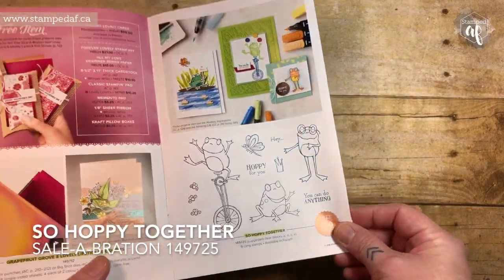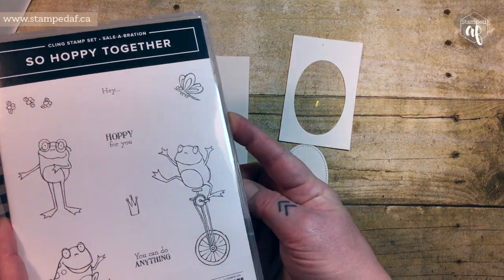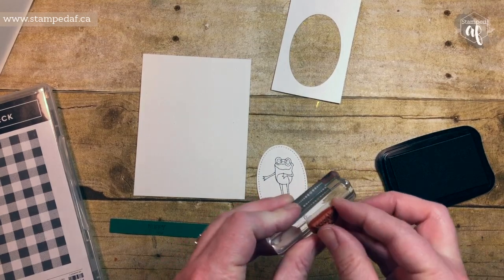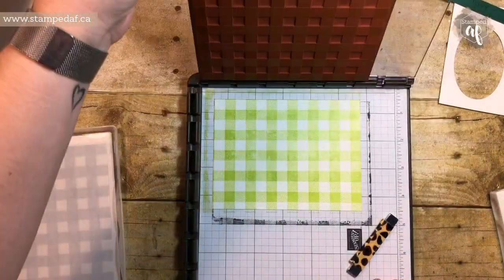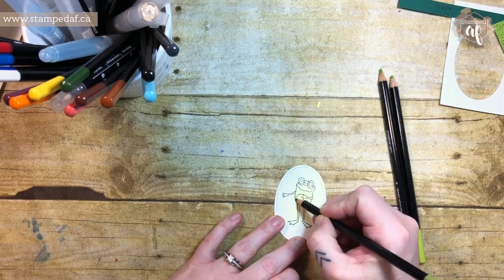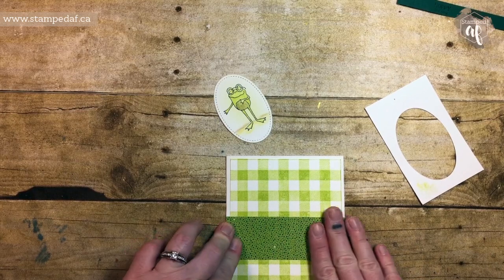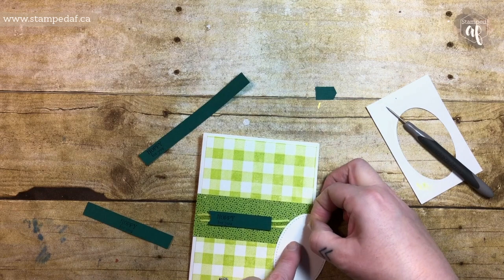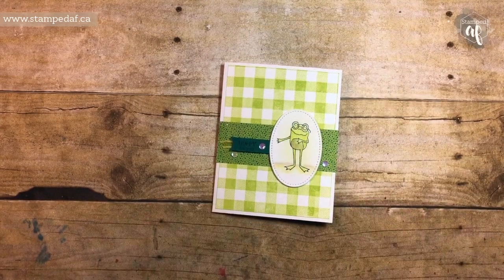So Hoppy Together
Buffalo Check background stamp meets So Hoppy Together for a fun and simple card. Watch this quick tutorial to make your own. If you live in Canada and need any of the supplies, please shop with me at stampedaf.ca and be sure to use the current host code.

You can also find the links my social feeds, read my blog posts, join my team, etc.

Cheers,
Ashley